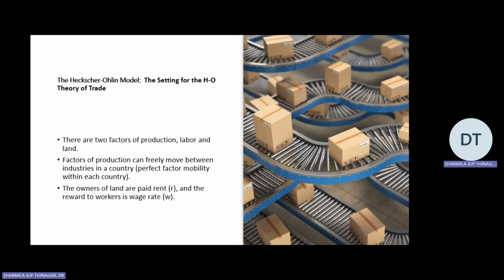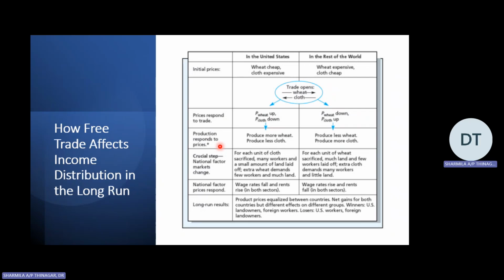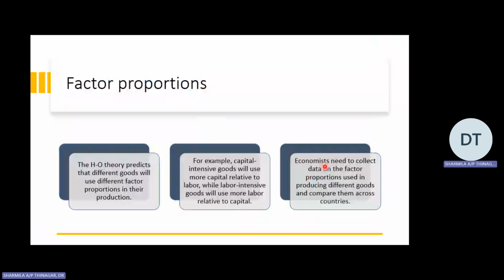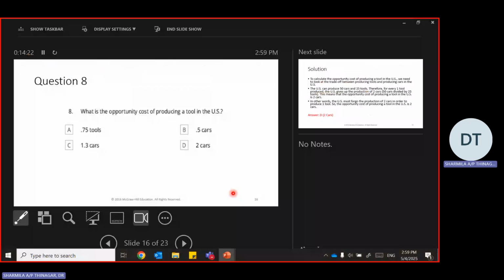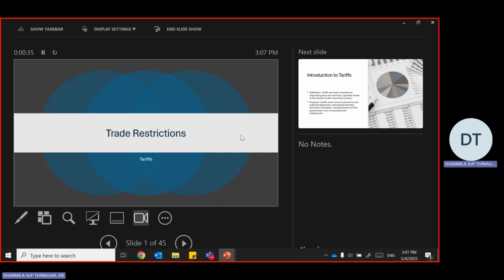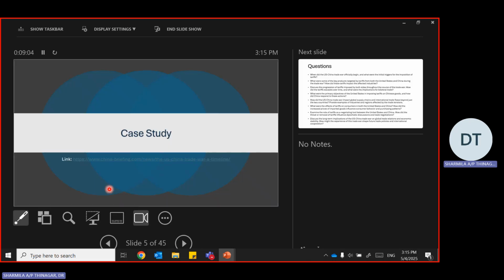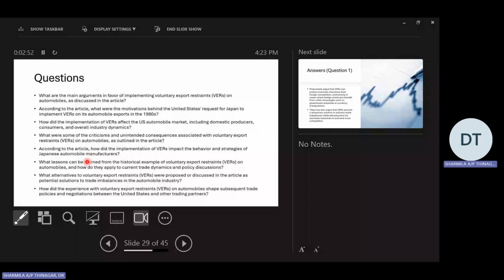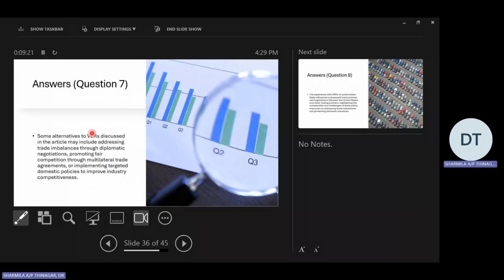REV MIDTERM ECO203 | 4RD 2